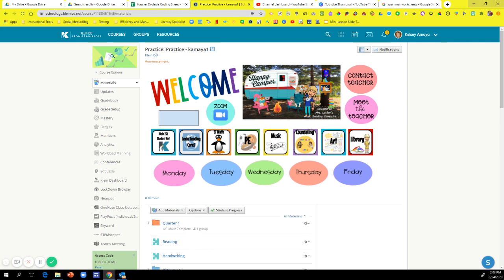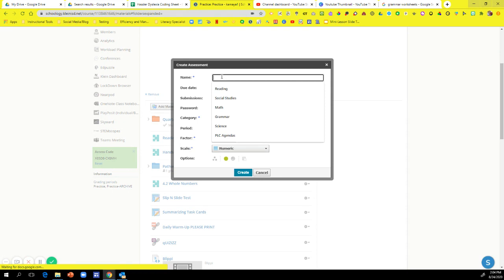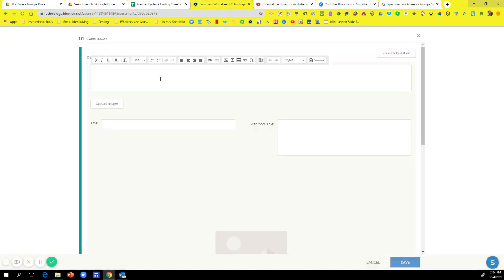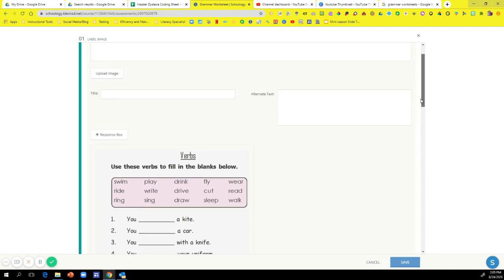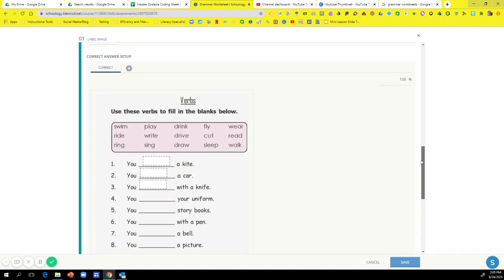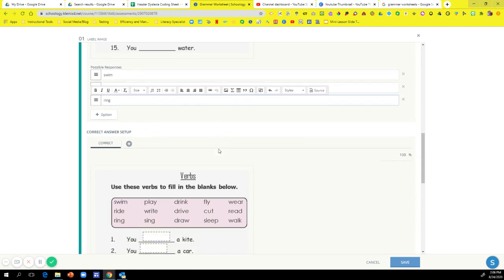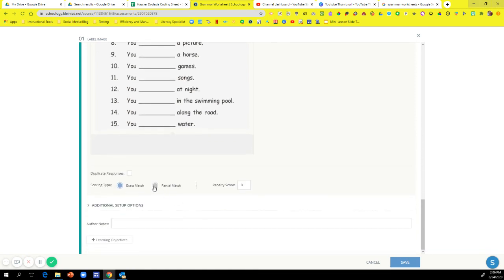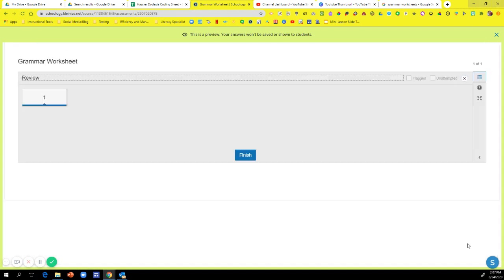Label a Worksheet in Schoology Assessments!!! What